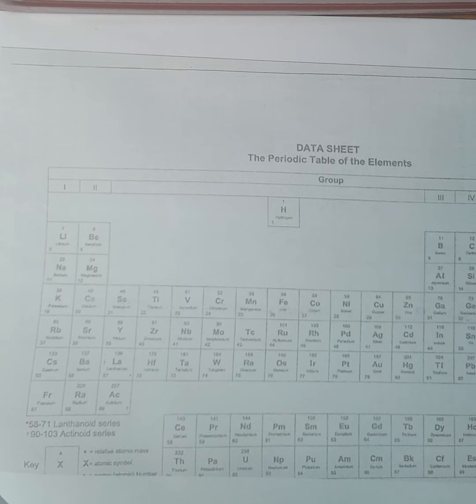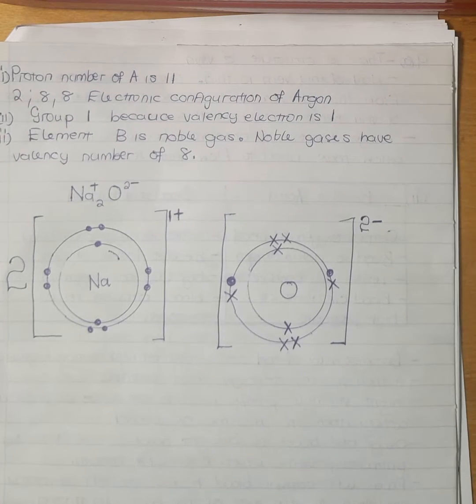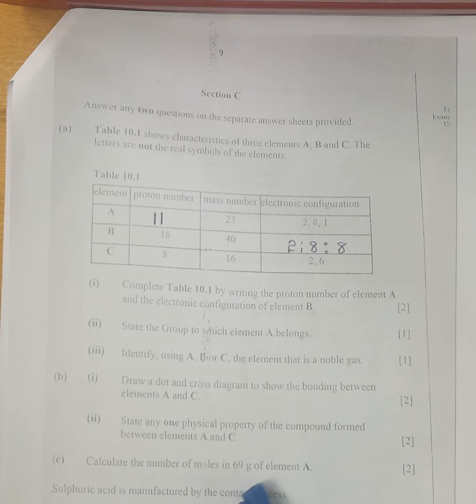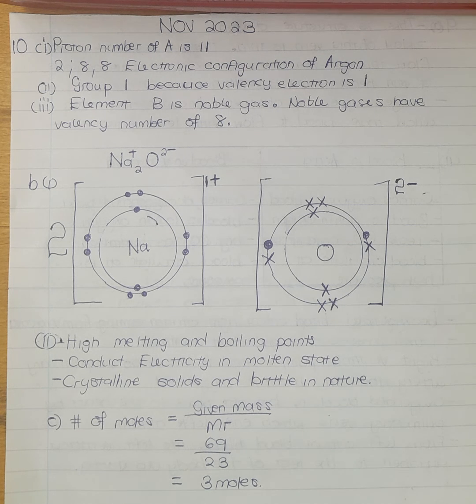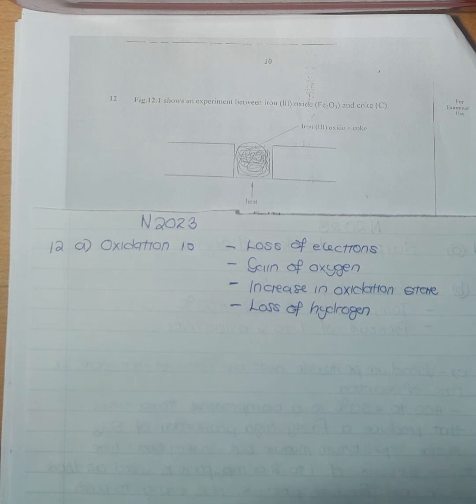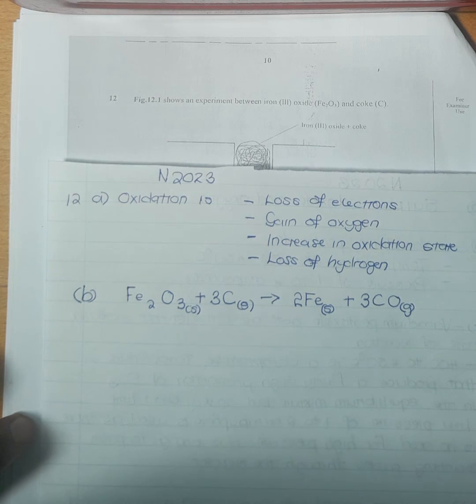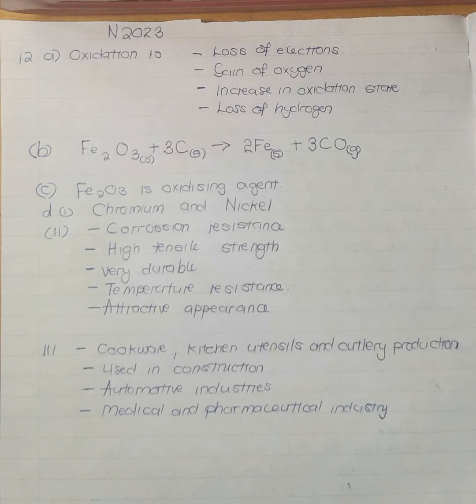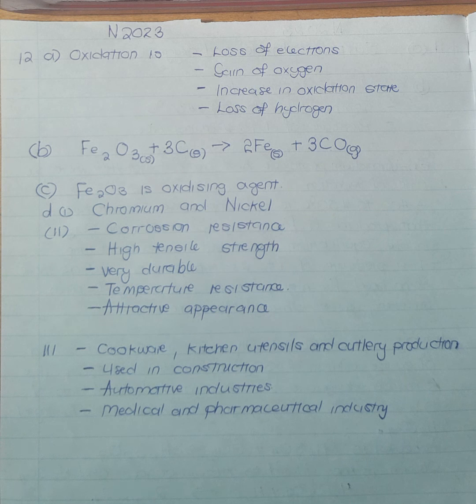Zimsec November 2023, Combined Science P2, Answers for Section C